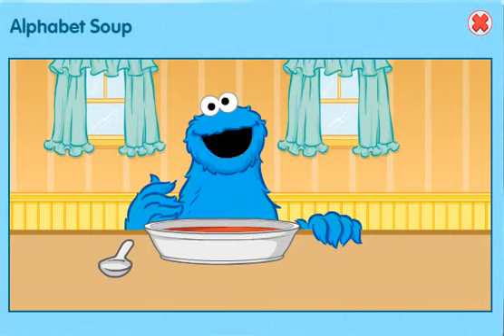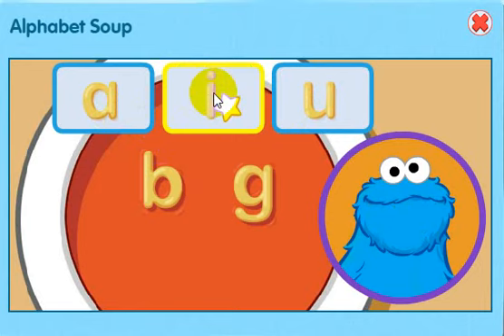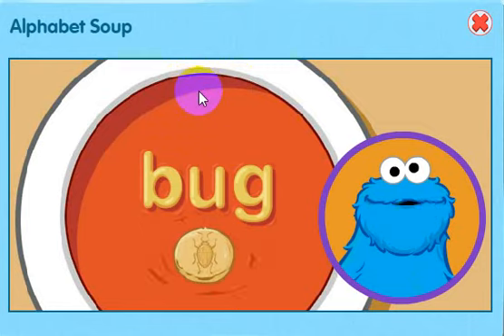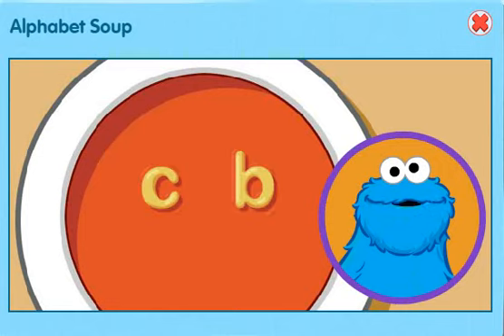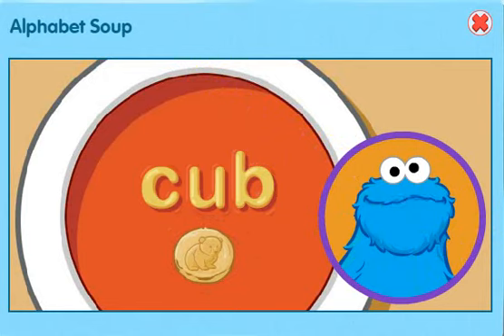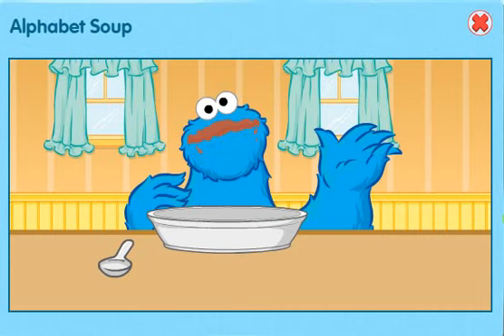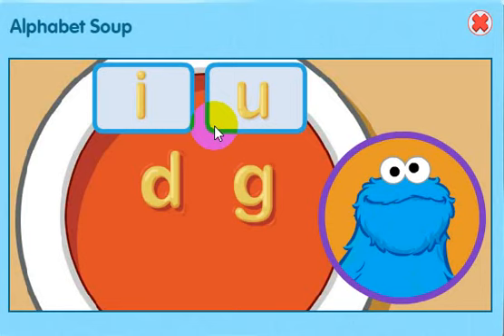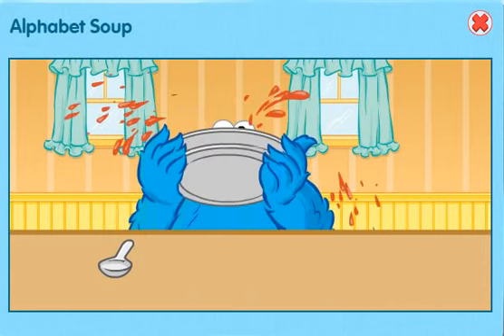Sesame street alphabet soup with cookie monster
DISNEY GAMES COLLECTOR is a channel about playing, learning, and review disney games.
I hope everyone stop by this channel will have fun watching all my video. Common now...Let's play
game with disney games collector.